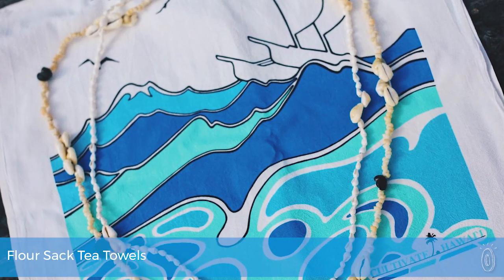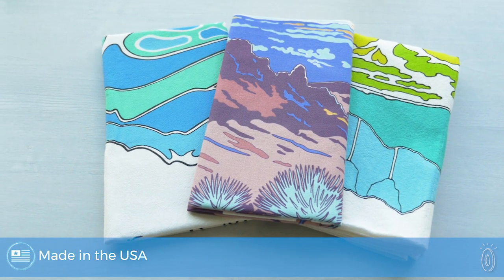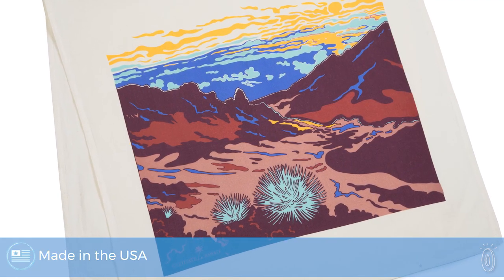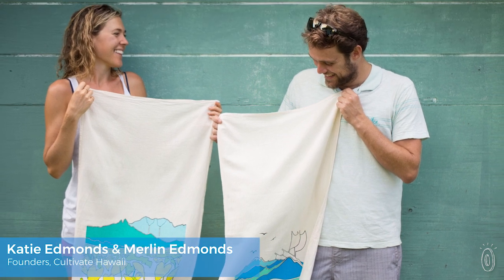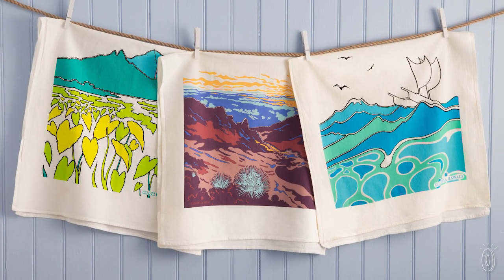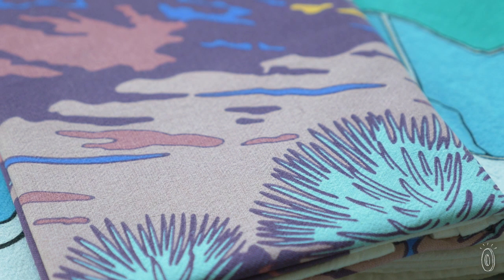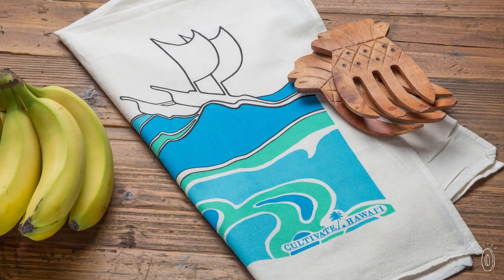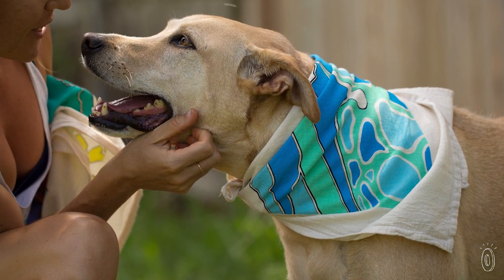A view of Hawaii from your kitchen.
Katie and Merlin Edmonds channel their love for Hawaii into flour sack tea towels that celebrate the islands’ culture and scenery.

Beyond sharing a family (the two are in-laws), Katie and Merlin share a passion for bright colors and bold designs. The vibrant prints come from Merlin’s artwork, which is inspired by his home state.

The duo also shares a passion for being eco-conscious. So their towels are Made in the USA without bleach. This leaves the pure cotton fabric in its natural, creamy shade. The scenes are printed with water-based, BPA-free dyes using a unique printing process. Merlin’s scenes are dyed into the fabric so that, even after lots of use and many washes, the colors stay vibrant.